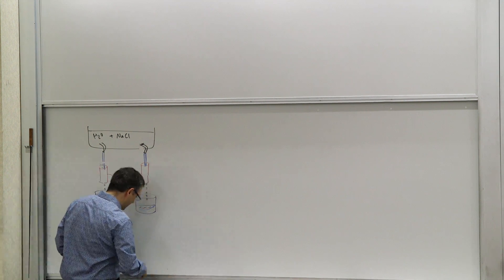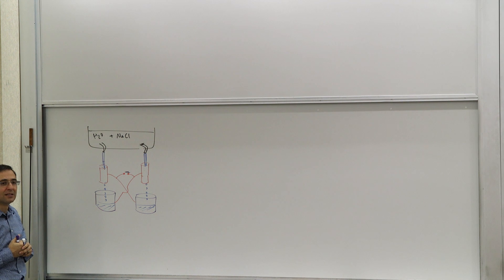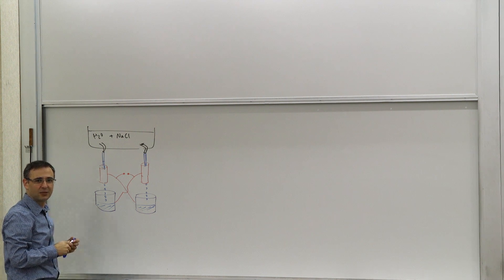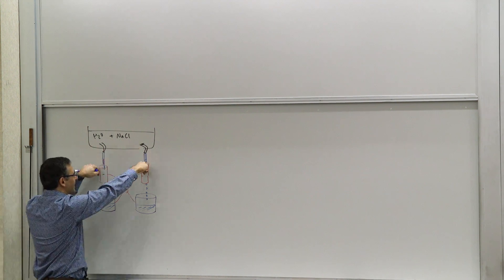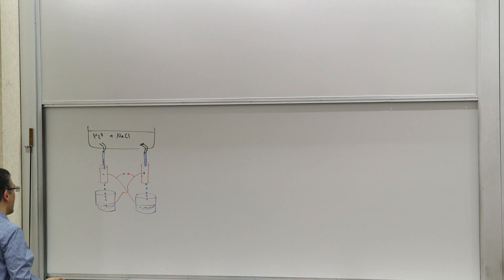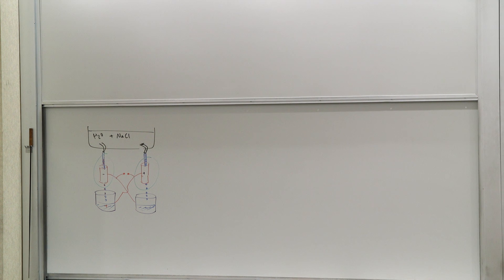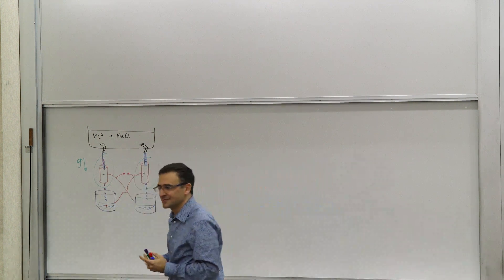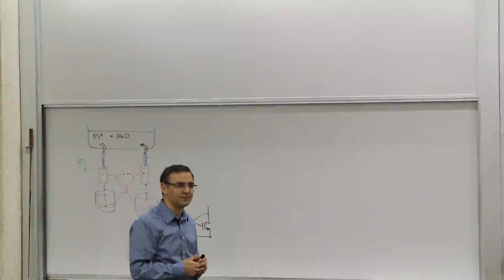114N. Kelvin Generator, water FET, positive feedback.